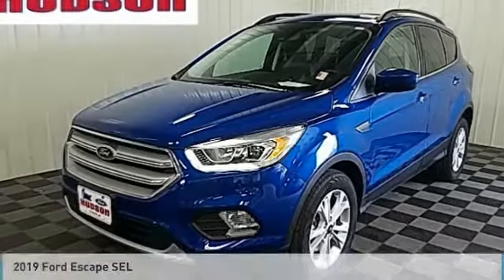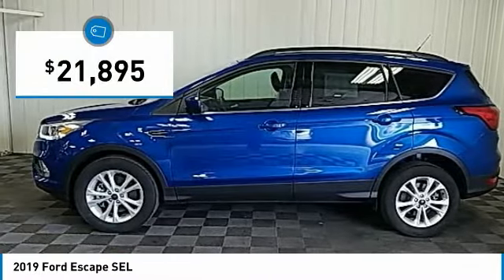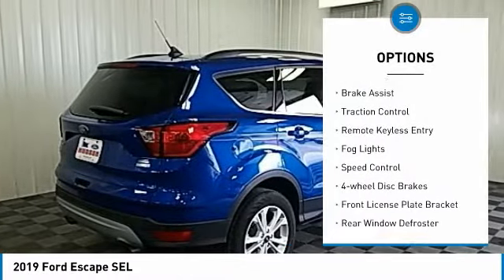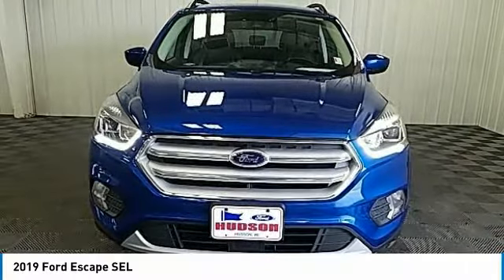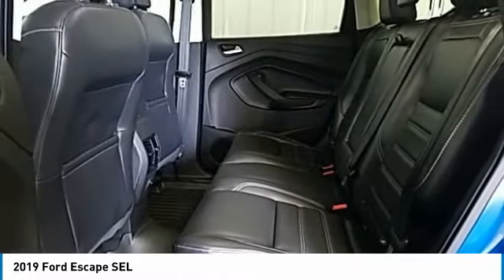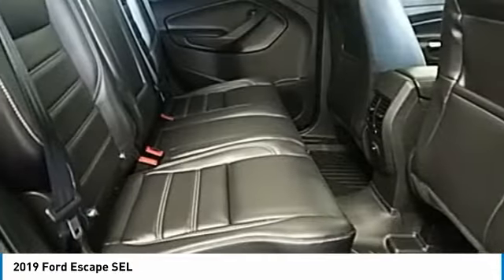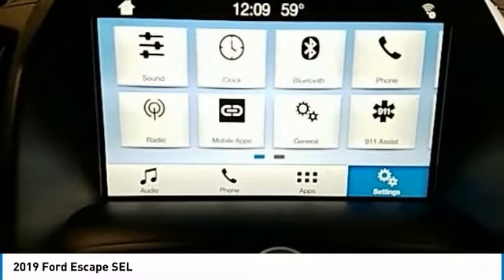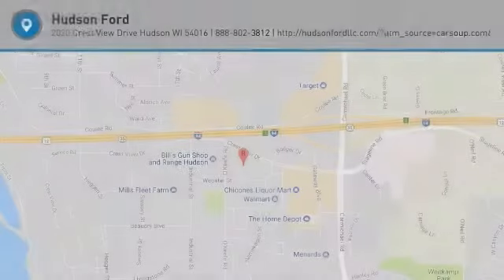2019 Ford Escape Hudson WI 0T323A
2019 Ford Escape SEL

Hudson Ford
2020 Crest View Drive

Recent Arrival! #1 VOLUME FORD DEALER IN WISCONSIN! Lightning Blue Metallic ONE OWNER, LEATHER, Escape SEL, 4D Sport Utility, 1.5L EcoBoost, 4WD, Lightning Blue Metallic, Equipment Group 300A. Odometer is 4171 miles below market average! Priced below KBB Fair Purchase Price! 22/28 City/Highway MPGbrbrGoogle Rating 4.6 Dealer Rater Top Award Winner! Here are our promises: *Every Vehicle Fully Inspected with Service Records *Free Auto Check Report * Our Best Price Upfront - Pure and Simple! * Transparent Buying Process!br* You Can't Buy The Wrong Car - * All Used Vehicles Inspected and Ready for Sale!br* No Hassle Sell or Trade Any Carbr.brbr2019 Ford Escape SEL 4D Sport Utility 4WD 6-Speed Automatic 1.5L EcoBoost